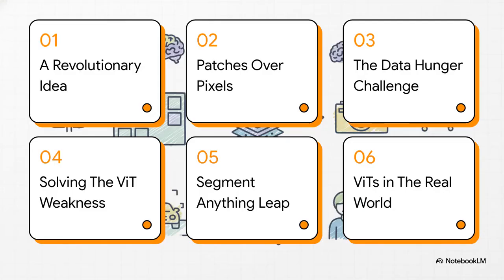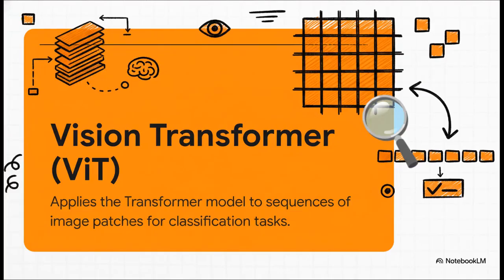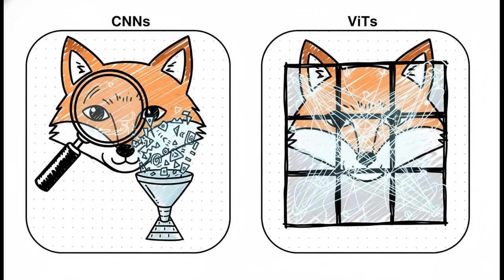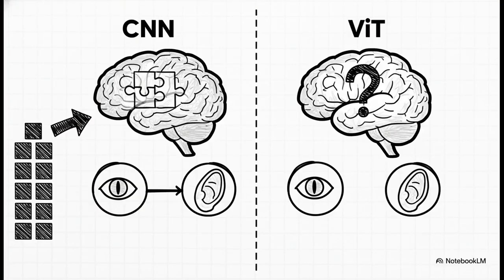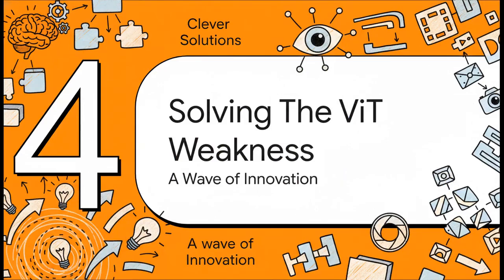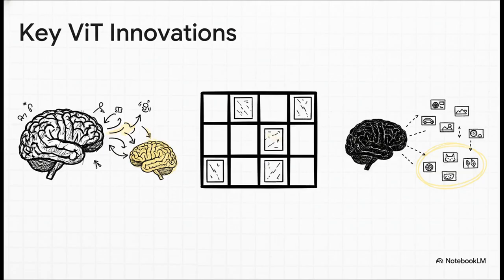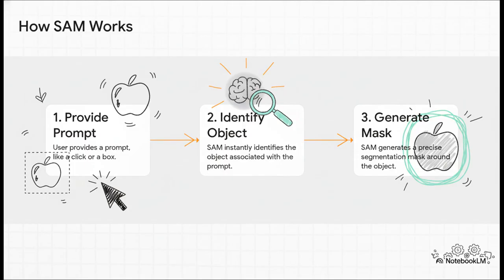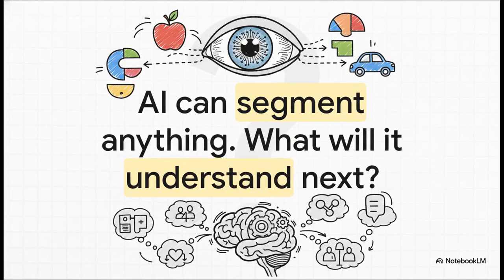Vision Transformers — How Transformers Learned to See (Part 2 of 3)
CNNs dominated computer vision for a decade. Then Vision Transformers split images into patches, applied self-attention, and changed everything. This is the full story.

What you'll learn:
- Why CNNs hit their limits (receptive field, rigid structure, scaling)
- The patch embedding trick that made Transformers work on images
- ViT architecture step-by-step (patch → [CLS] → position embeddings → encoder → classification)
- The data hunger problem and why ViT needs massive pre-training
- DeiT: data-efficient training with distillation from CNNs
- Swin Transformer: hierarchical features + shifted window attention
- BEiT: BERT-style masked pre-training for vision
- DINO/DINOv2: self-supervised ViT that segments without labels
- SAM: segment anything with a ViT backbone
- CNN vs ViT vs Hybrid — when to use each in practice